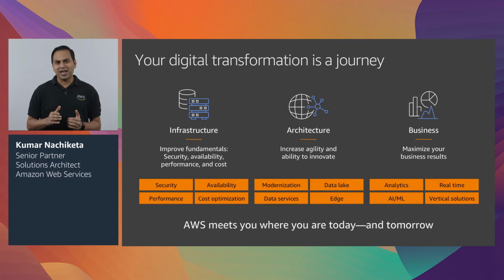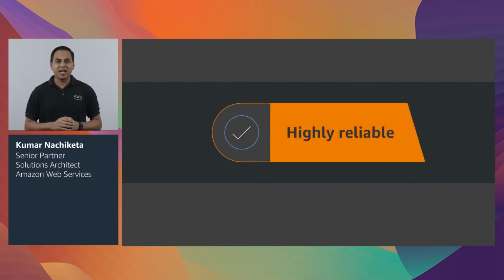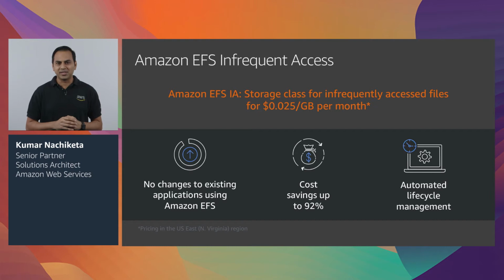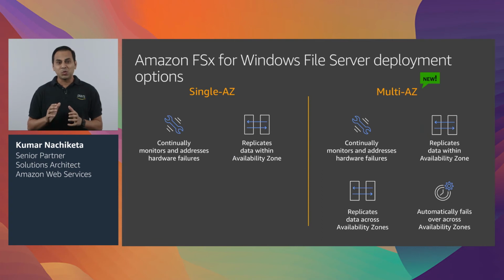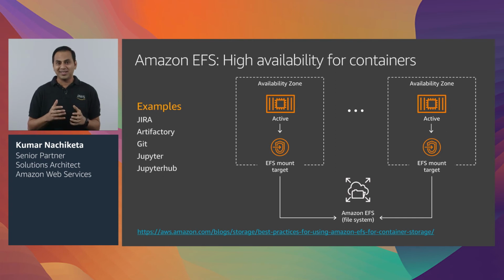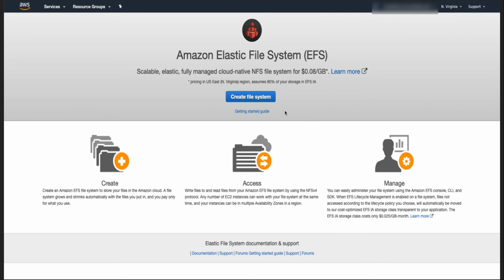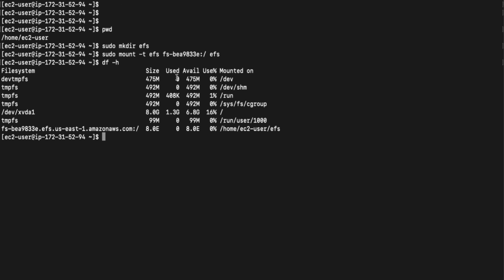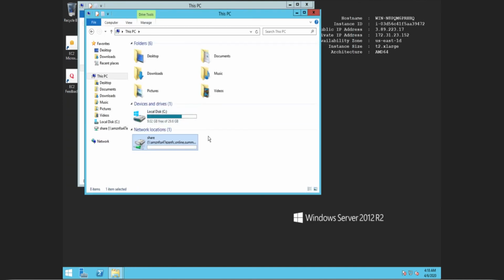What's New in AWS File Storage - Level 300 (United States)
In this session, we focus on innovations in the fast-growing AWS file storage portfolio, including Amazon Elastic File System (Amazon EFS), Amazon FSx for Windows File Server, and Amazon FSx for Lustre.